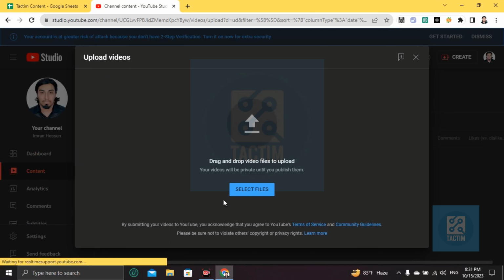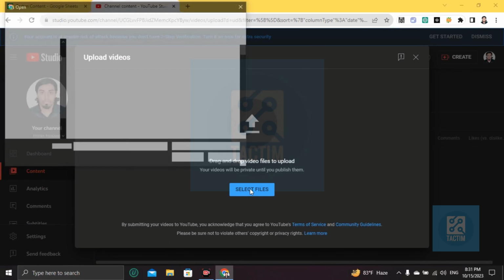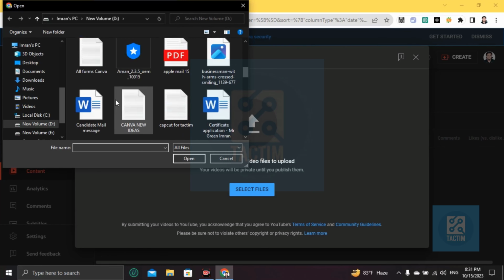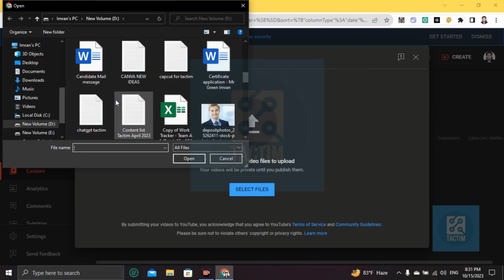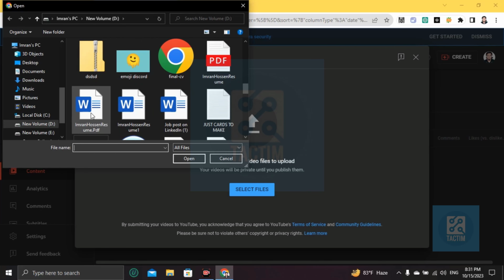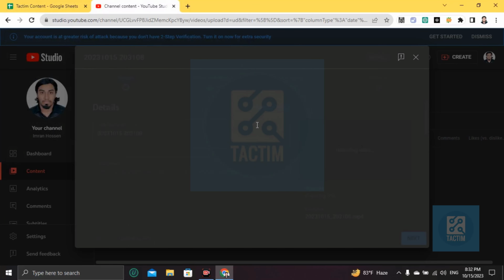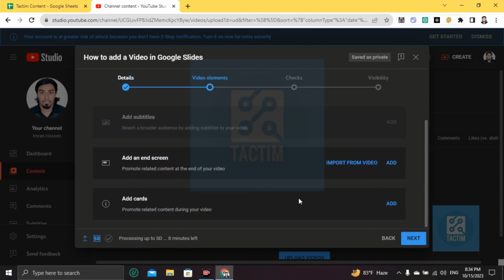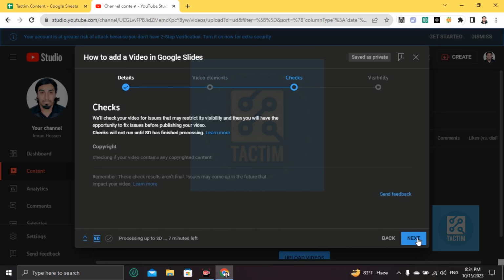How to Upload Videos to Your Channel 2025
Unlock the secrets of seamless video uploading on YouTube with our comprehensive guide! Whether you're a beginner or looking to optimize your process, this tutorial covers everything from file formats to thumbnail customization. Start building your online presence now!